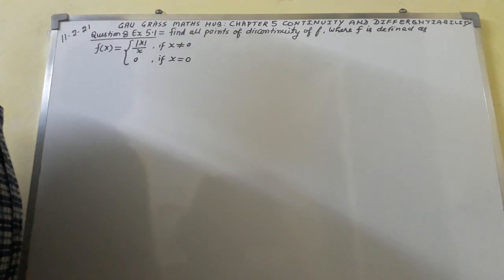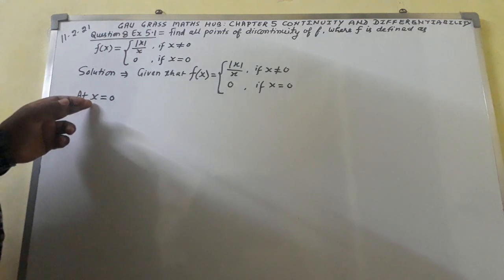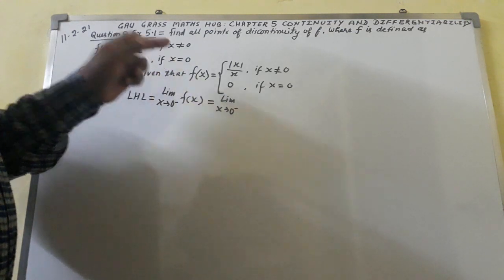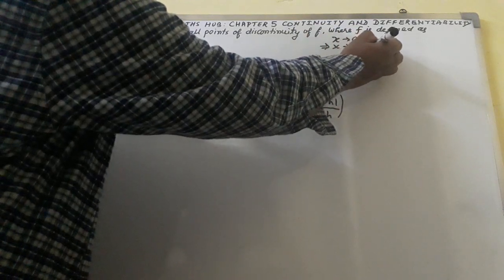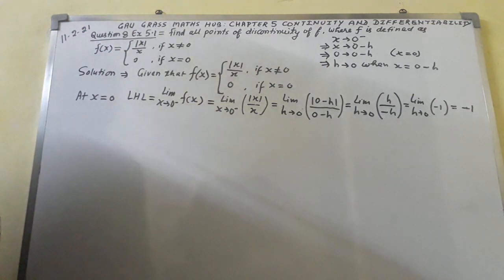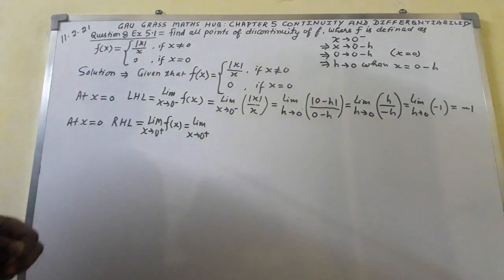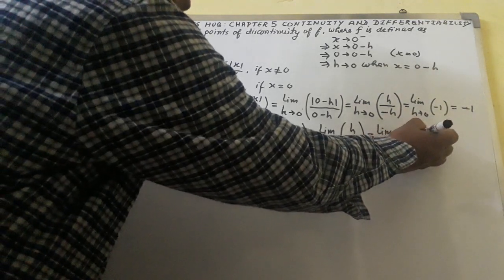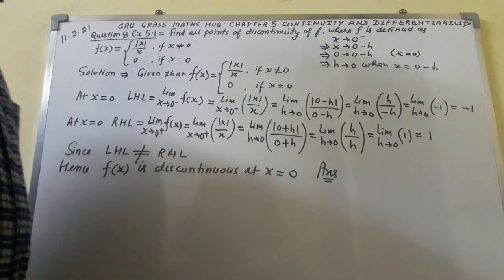Q 8 EX 5.1 Chapter 5 Continuity and Differentiability NCERT 12th Maths.